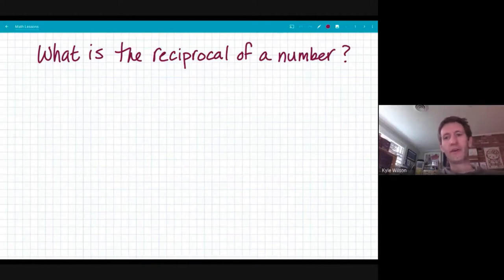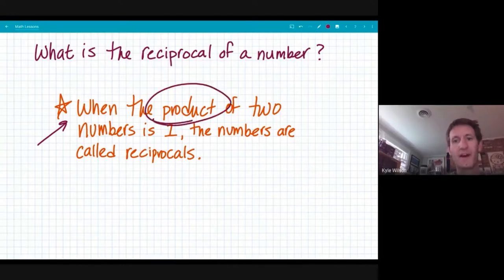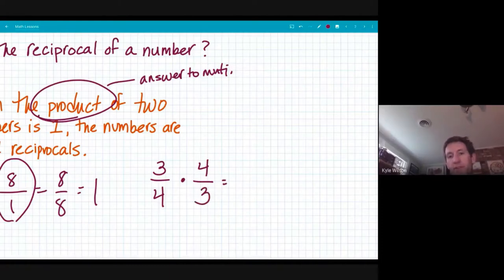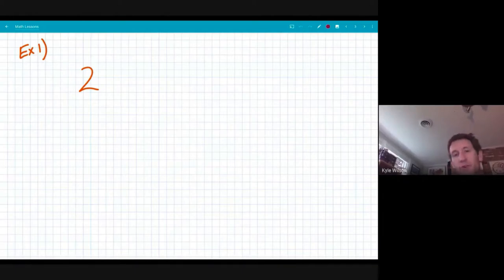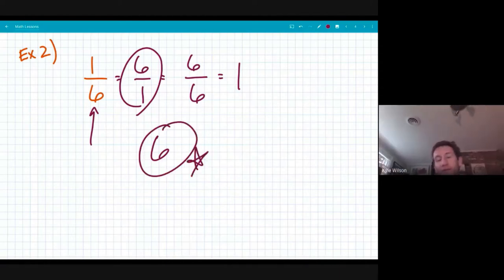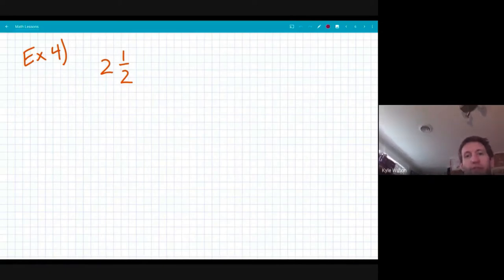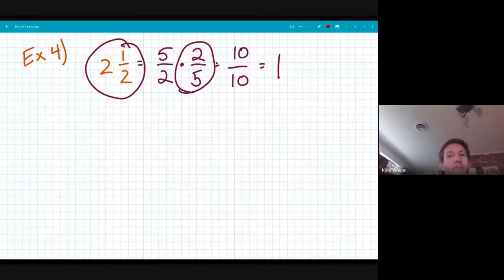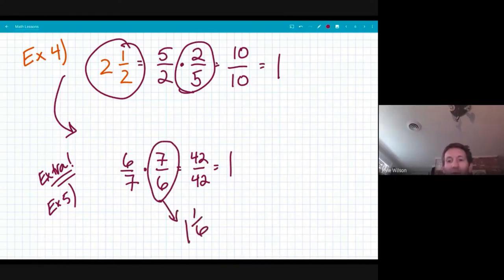Unit 4: Finding the Reciprocal